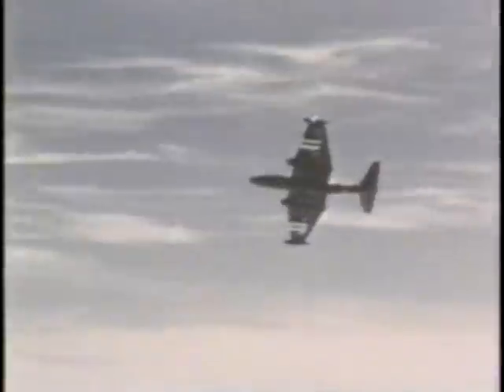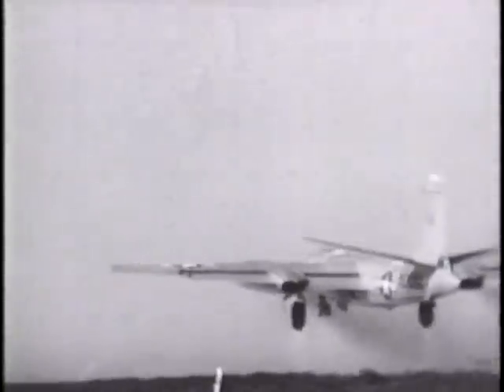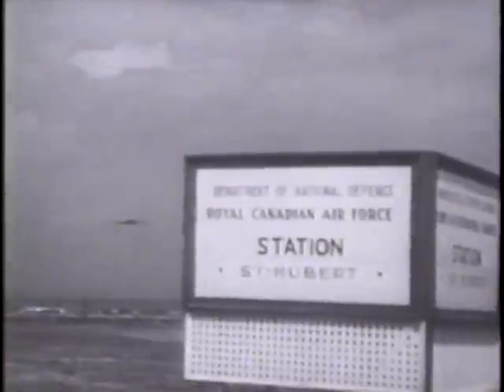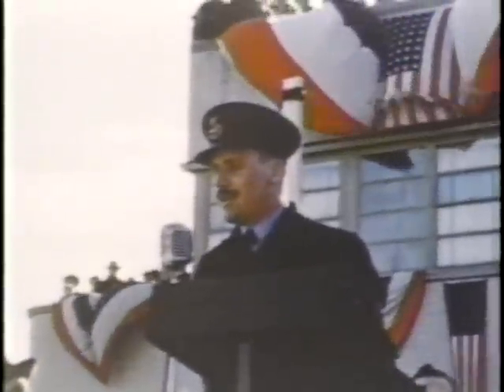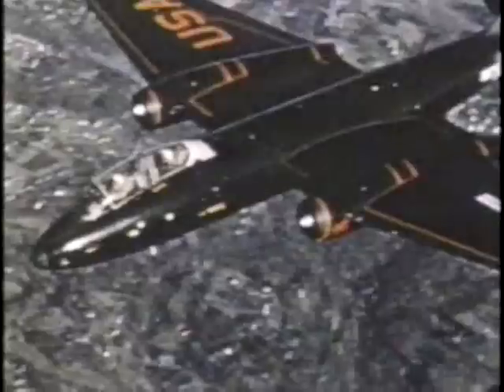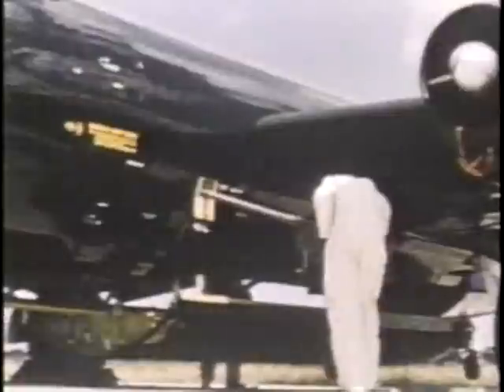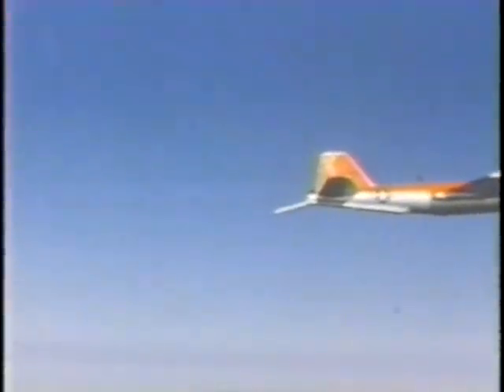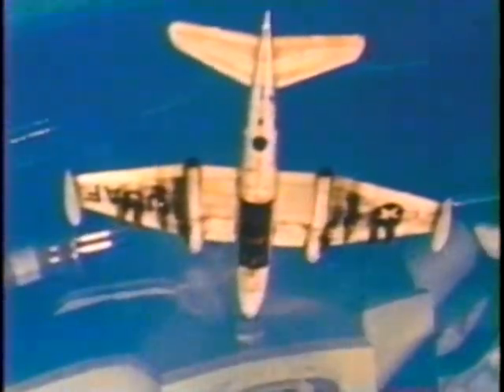B-57 Canberra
Wings - Discovery Channel
VPI International, 1988